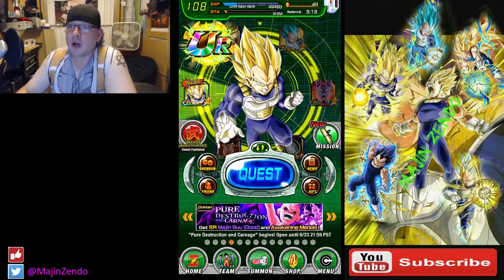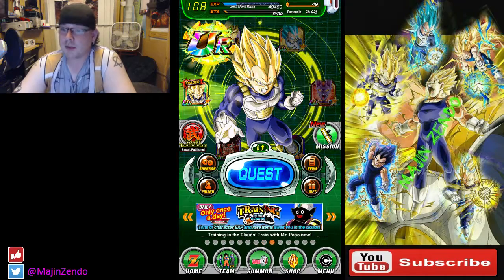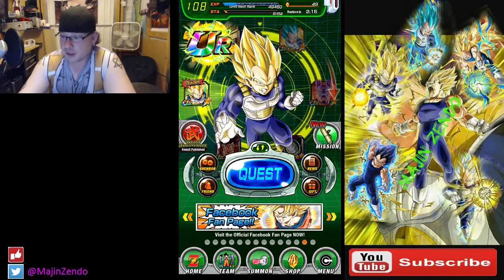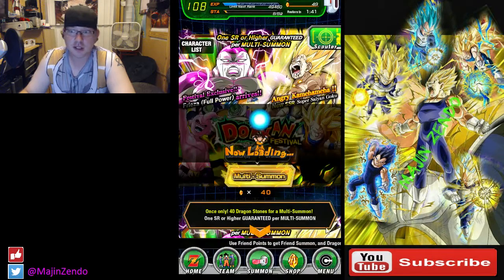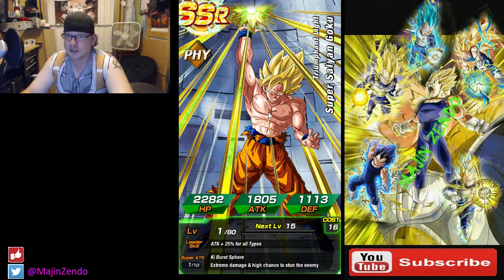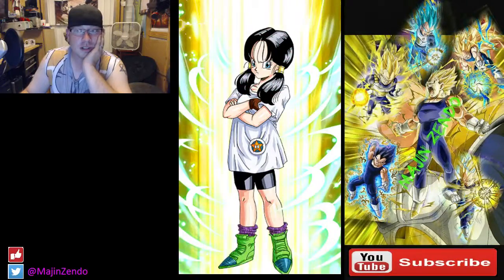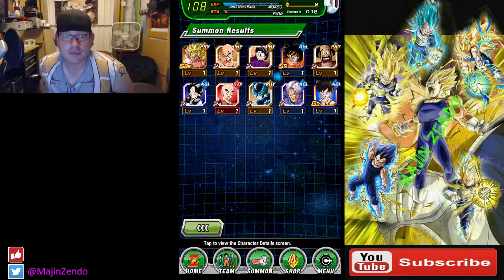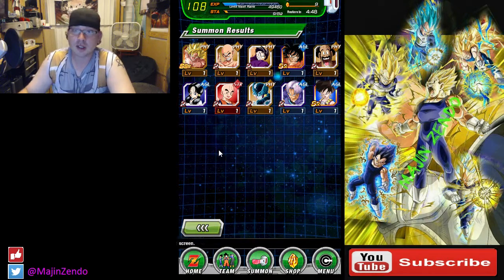Dokkan Battle Full Power Frieza 40 Stone Discount YOLO Pull!!!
40 stone discount multi pull on the full power Frieza dokkan event.  At least I got an SSR!

You can find me on the DBZ Amino app!